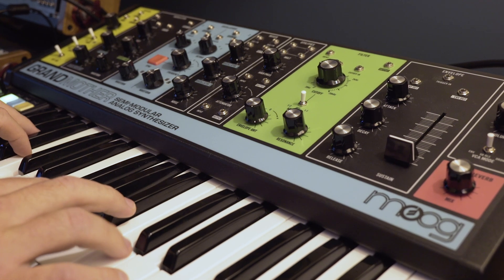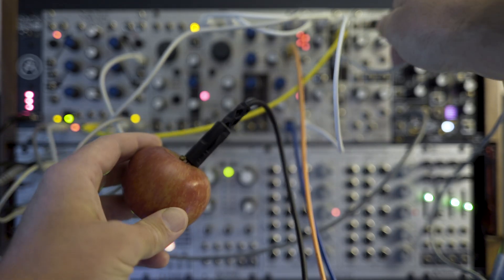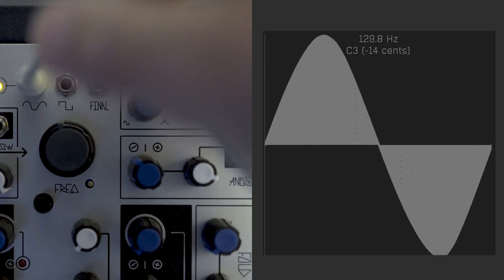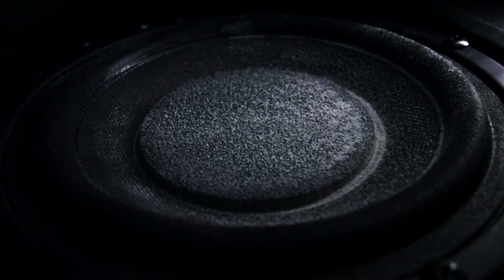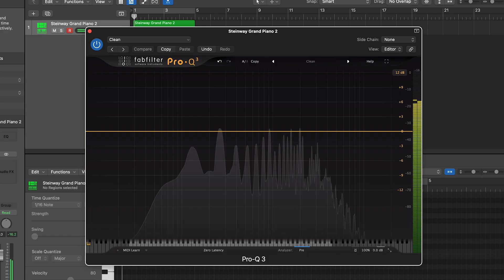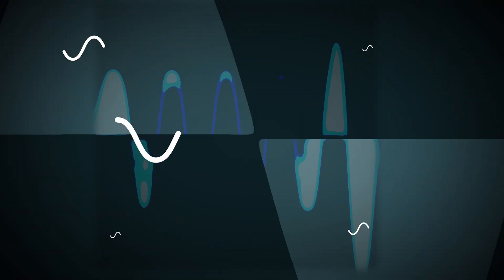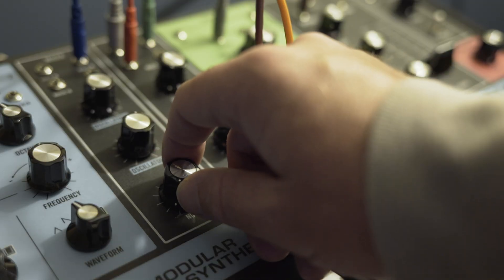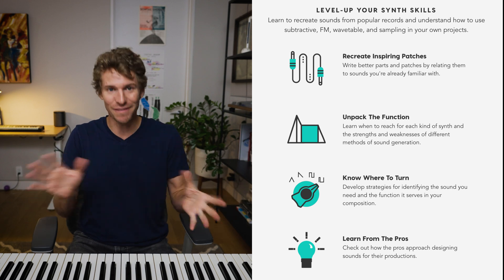Synth 101: How oscillators & waveforms work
Whether you've got a keyboard synthesizer, a modular, a digital VST, or a really spaced out cat, learning about how oscillators provide synths with some basic waveforms to build custom tones can help you understand your own preferences as a musician, producer, or composer. Let's dive into how oscillators work.

Synthesizers, um, "synthesize" sounds. That's what they do. But where does that initial raw material come from?

Before all the filters, envelopes, LFOs, and other processing parameters, an oscillator fires off a simple waveform. That can take the shape of a sine wave or a square, triangle, sawtooth, or other type of wave, and it provides the synth with a foundational tone quality that it can shape through a variety of modulations. And if you've got an analog synth, modular hardware, or even a software synth on your computer, you have control of pretty much all of those options yourself.

Artists today are constantly creating their own custom patches to suit exactly the type of arrangement or sonic backdrop their track calls for — whether its something airy and ethereal, soft and resonant, or gritty and intense — this is just one of the many tools at the producer's disposal for delivering emotion through music.

Okay class, settle down. Tommy, take that patch cable out of that apple! It's Synths 101: Oscillators. Let's get groovy!

*And, you can continue on this harmonious voyage of yours, learn to create more complex, interesting synth patches and build your favorite artist's sounds with Soundfly's "Advanced Synths & Patch Design" course:

0:00 - Intro
1:15 - Adding and Subtracting
1:38 - What's an Oscillator?
2:28 - How Sound Moves Air
3:36 - Harmonics: Fundamentals & Overtones
4:23 - Waveforms
5:55 - A Long Wave Goodbye

— LEVEL UP YOUR MUSIC —
Become a Member for as low as $8/month to access dozens of in-depth, artist-led music learning content on topics ranging from songwriting to producing, mixing to beatmaking, composing to synthesis, and so much more, and get access to our community Discord, partner perks, contests, Study Groups, live artist Q&As, and workshops: